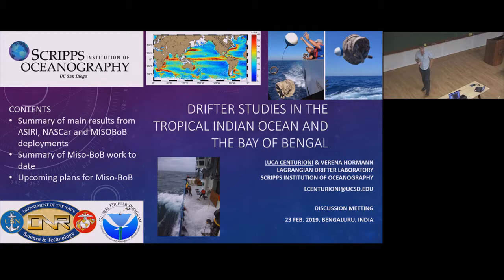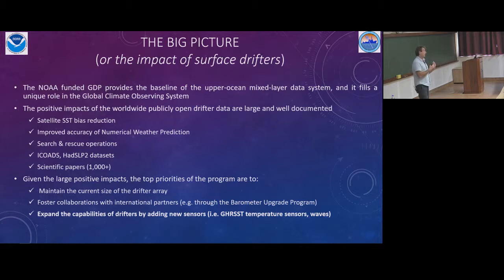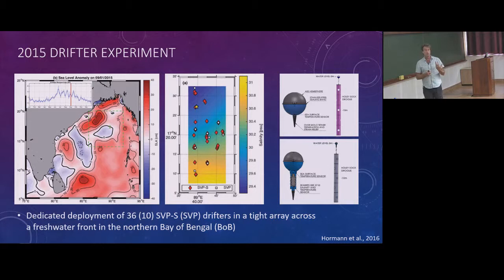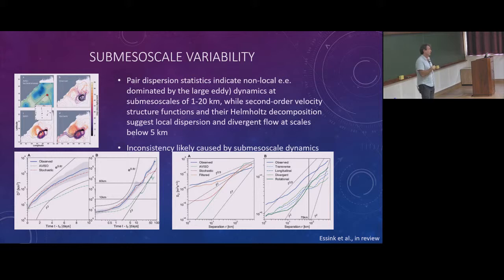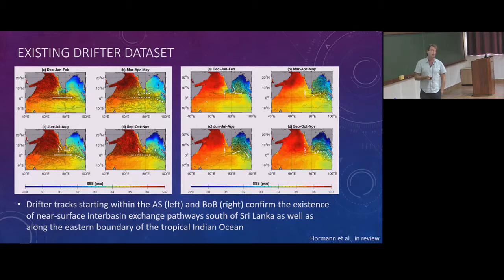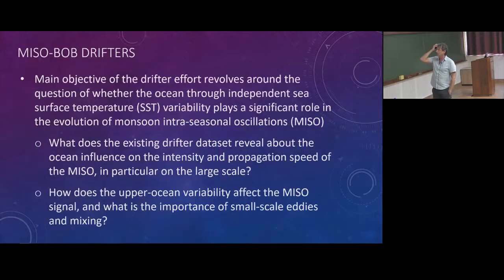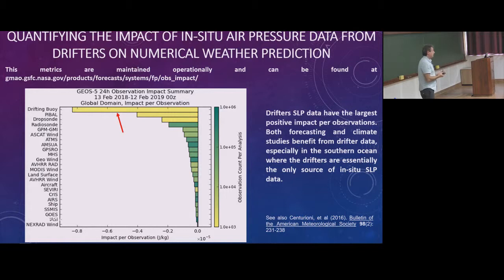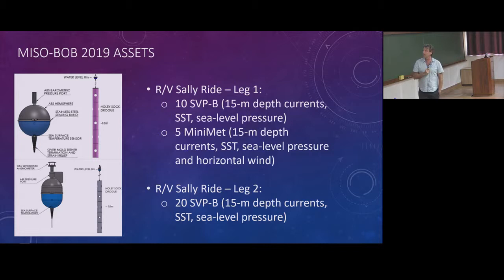Drifter studies in the tropical Indian ocean and the Bay of Bengal by Luca Centurioni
DISCUSSION MEETING: AIR-SEA INTERACTIONS IN THE BAY OF BENGAL FROM MONSOONS TO MIXING

ORGANIZERS : Eric D'Asaro, Rama Govindarajan, Manikandan Mathur, Debasis Sengupta, Emily Shroyer, Jai Sukhatme and Amit Tandon

Although total rainfall during the South Asian Monsoon varies by only ~10% across India, spatiotemporal variability in precipitation is large, difficult to predict, and has far-reaching implications for local communities. The dependence of an agrarian economy on rainfall makes prediction of monsoon variability of paramount importance to India and other countries in South Asia. Currently, representation of the monsoon in global climate models exhibits large biases over the Indian Ocean. In particular, skill in prediction of intraseasonal oscillations (ISOs), which are associated with active (wet) and break (dry) periods, is modest compared to its potential, giving reason to strive for improved forecast capabilities.  Ocean-atmosphere coupled models have greater skill in representing ISOs compared to stand-alone atmospheric models. This discrepancy highlights the importance of air-sea interaction to ISO prediction.

The focus of this workshop is on air-sea interaction within the Bay of Bengal, a region that connects the ocean-atmosphere-land through processes that regulate delivery of freshwater to the nations around its periphery. During summer, southwesterly winds gather moisture from the ocean and carry it deep inland over the Indian subcontinent, bringing welcome rains to a parched land. During winter, the winds reverse, and the ocean circulation responds by dispersing terrestrial runoff into the bay. This freshwater impacts the ocean’s circulation through modification of upper ocean structure and surface temperature, thus affecting ocean coupling with the atmosphere. Better characterizations of the structure and processes in the Bay of Bengal are needed to improve the representation of its role in the monsoons.

Participation is by invitation only.